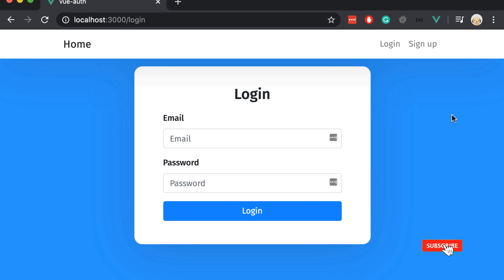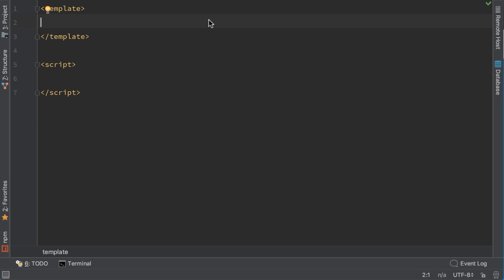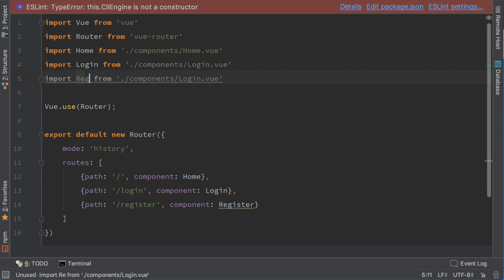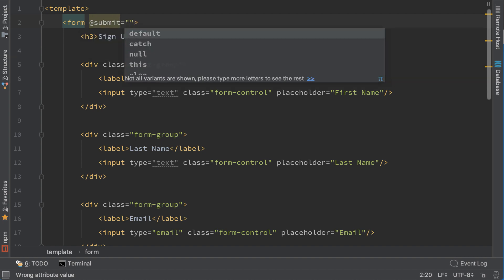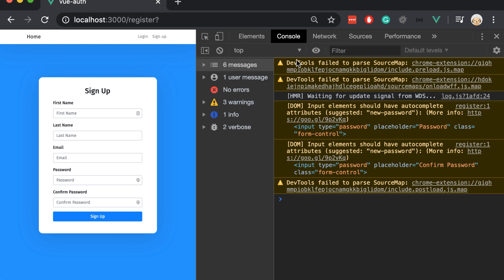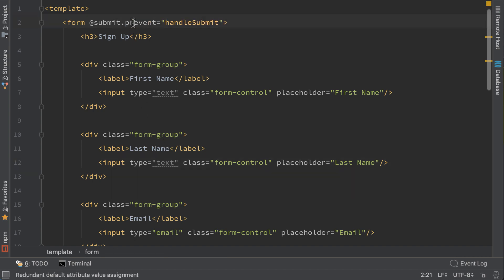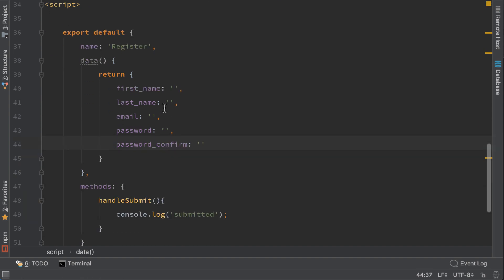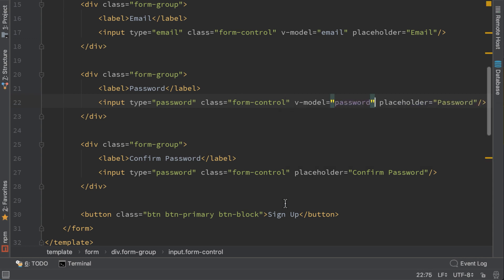Vue Register Form | Vue Authentication #2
Learn to Authenticate using Vue.js. In this video, we will create a Login component where we will send the Login Credentials and get back a JWT Token. Then we will use that JWT Token as a Bearer Token in the Request Headers to retrieve the Authenticated User. We will also add the Logout functionality.